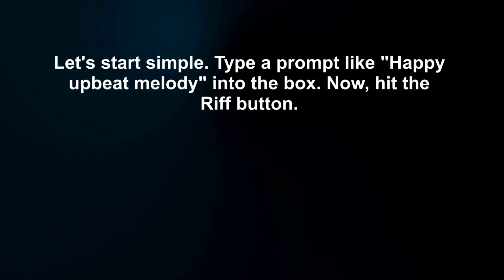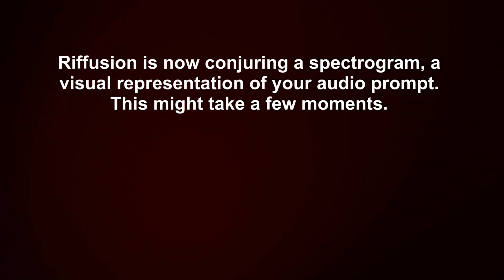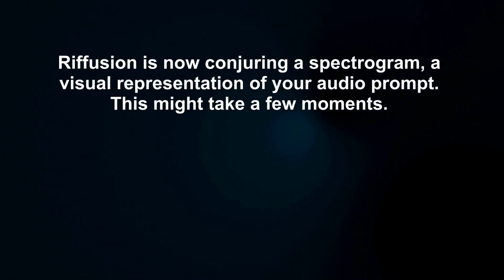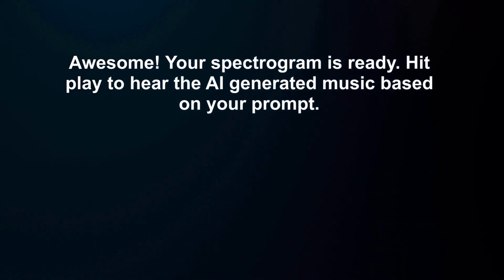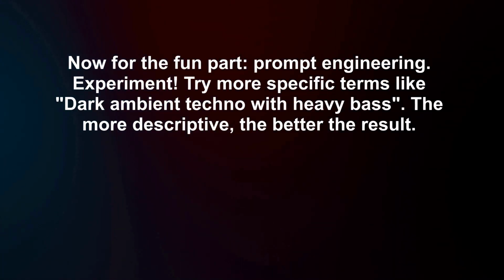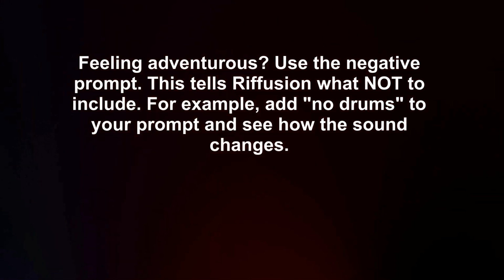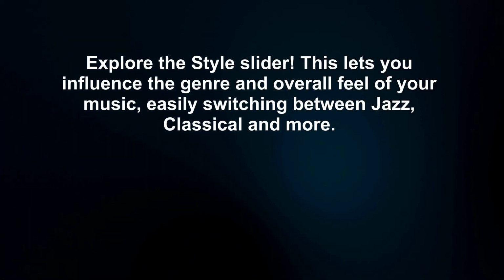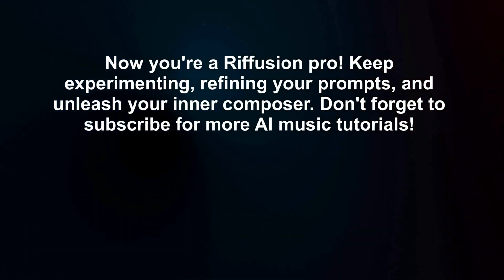Riffusion Ai Tutorial: How To Use Riffusion Ai - UPDATED!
Riffusion Ai Tutorial: How To Use Riffusion Ai A comprehensive tutorial on using Riffusion AI to create music from text prompts, covering everything from account setup to advanced prompt engineering and sound design techniques.

00:00 Intro
00:06 Riffusion.com
00:14 Happy upbeat melody
00:22 Spectrogram
00:30 Prompt engineering
00:37 Negative prompt
00:45 Style slider
00:51 Image to sound